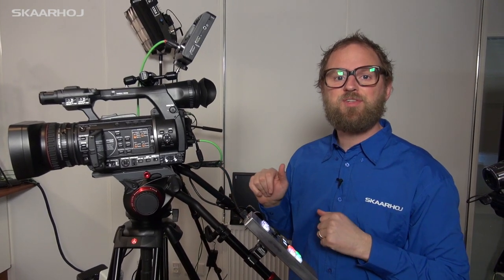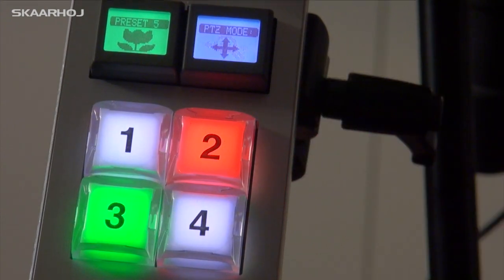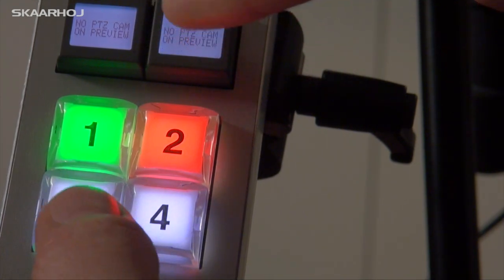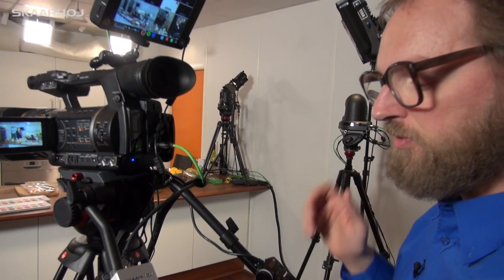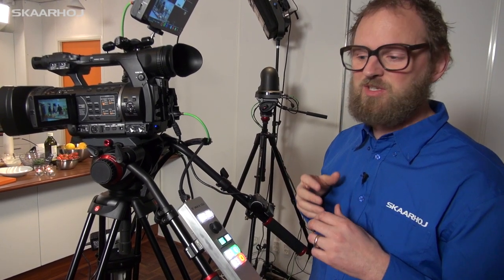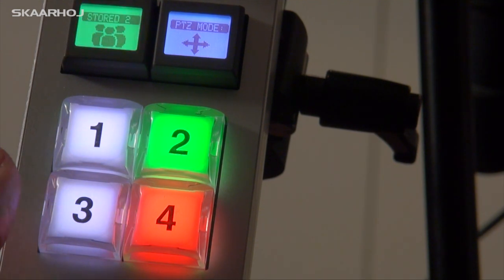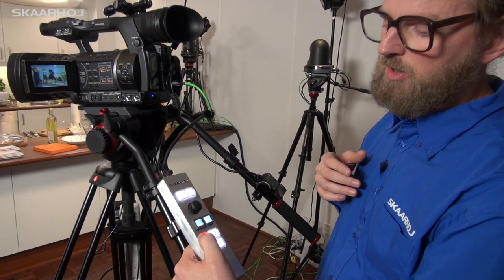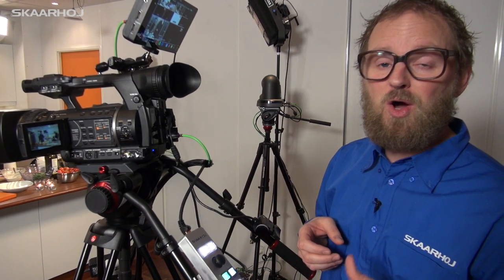SKAARHOJ controlling Panasonic PTZ cameras and ATEM switcher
(NOTE: The C15 is not longer in production - but the concept still apply to our new designs - like the Quick Pad

Check out how a SKAARHOJ Controller can be mounted on a tripod handle, for easy video switching and robotic camera control by a single operator. It’s a one-man band!

In this video a multi viewer is mounted on top of the manual camera for showing the inputs of the cameras together with preview and program from the video switcher. Two robotic cameras from Panasonic and an ATEM switcher from Blackmagic Design are connected as well.
Video switching can be done regular style by selecting a preview and then using CUT or AUTO for transition. If an input is held down for about 1 second, it will go directly to program.

Direct to program can be enabled by holding down the CUT button after which it will flash. Input sources can then be selected instantly to program, which is handy in a fast production. Holding down the CUT button again disables the “direct to program” mode.

The joystick on the remote adjusts the PTZ cameras, and the mode of operation can be selected by the SmartSwitch. One mode is pan and tilt, whereas the second mode is zoom (up & down w/joystick) and pan (left & right w/joystick).

The SmartSwitch can recall PTZ camera presets with the help of graphical representation. You toggle between the presets by pressing the left SmartSwitch, and the preset menu will immediately show a progress bar running out. Once it has run out, the selected preset will be recalled. If the button is pressed before the timeout, you move on to the next preset selection.

A preset can be adjusted with the joystick and stored on the fly by holding down the preset key.

Presets are different for each PTZ camera connected, so when a robotic camera is on preview, it will be the preset bank of that cameras, which are available through the SmartSwitch.

This video was recorded at our Danish reseller Stjernholm & Co.